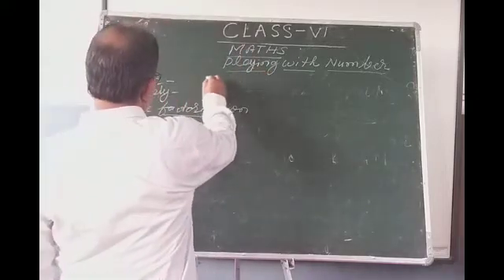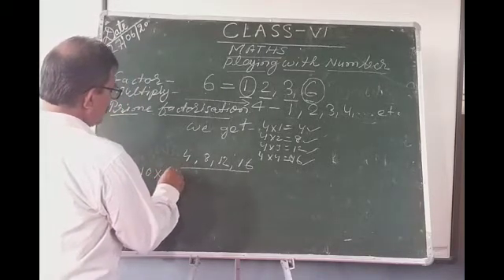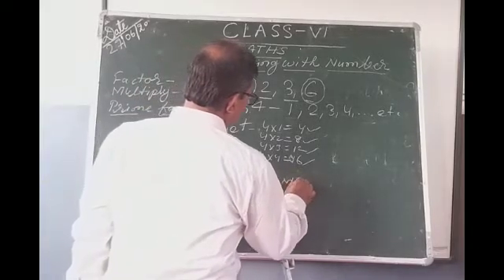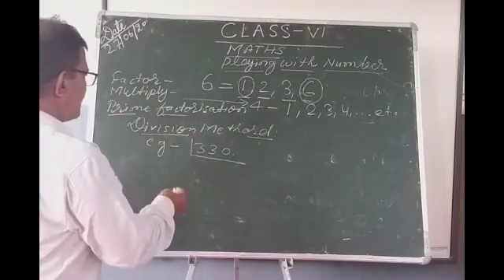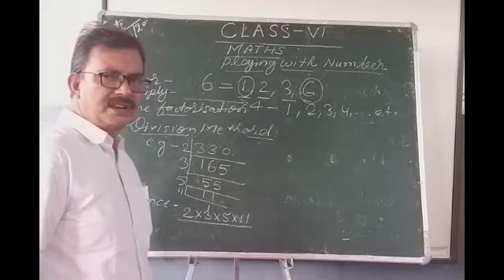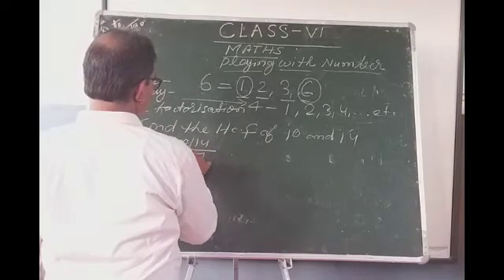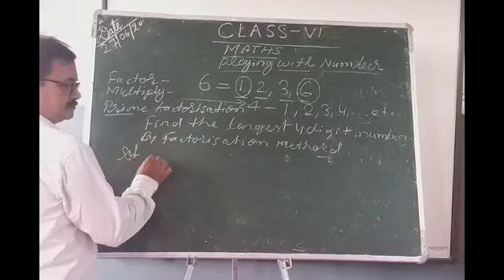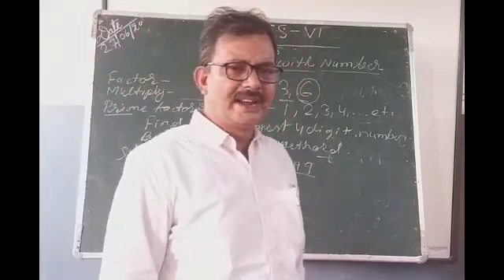Class_6_Math_Playing with number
By Ajay Sir